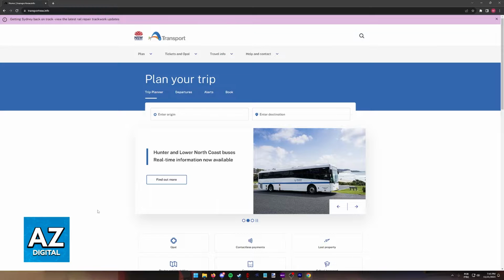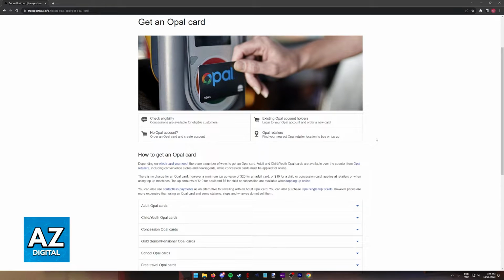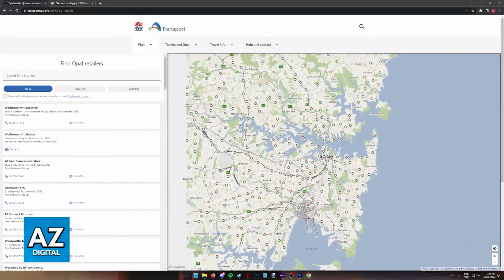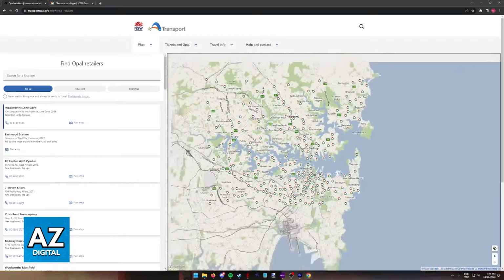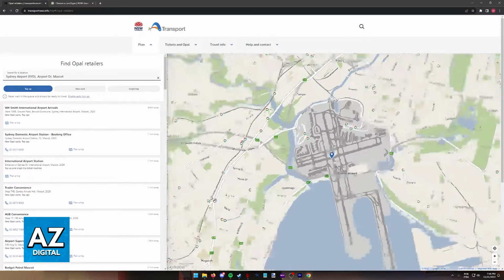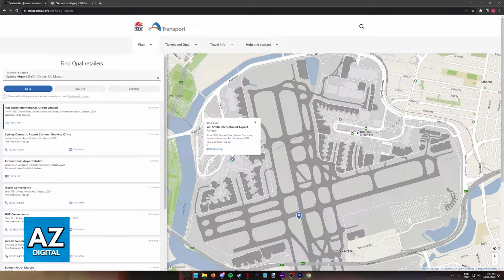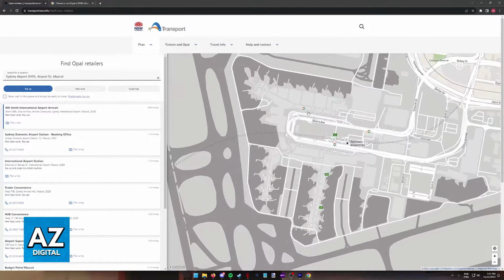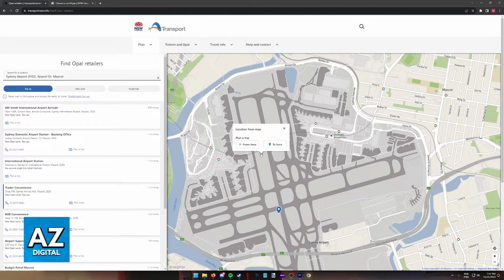How To Buy Opal Card at Sydney Airport (2025) - Step by Step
In this video I will clear your doubts about how to buy opal card at sydney airport, and whether or not it is possible to do this.